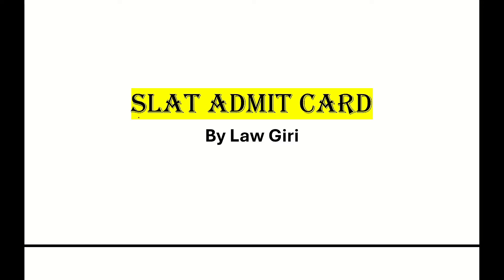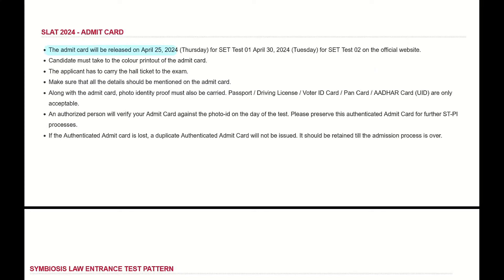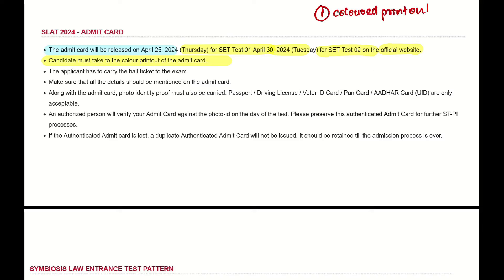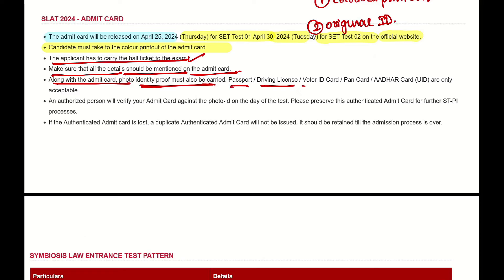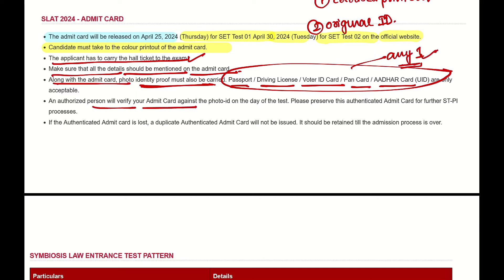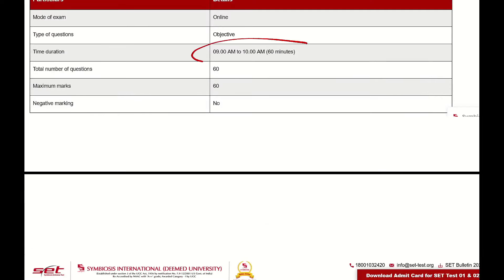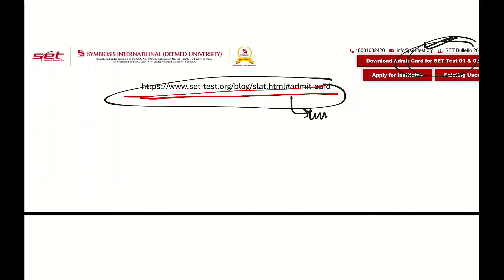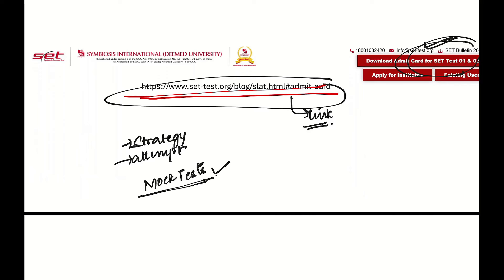SLAT Admit Card Instructions|SLAT Documents to carry|Symbiosis Law Exam Official Guidelines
SLAT  Admit Card Instructions & Documents to carry
Current Affairs Video Lectures (7 to 8 hours for entire month's Current Affairs)
2024
Current Affairs Tests
For Marked Newspaper & Handwritten Notes
2024